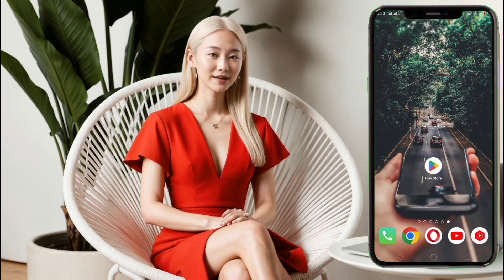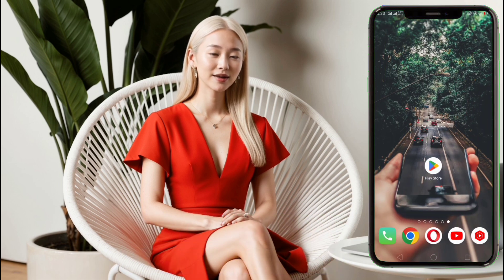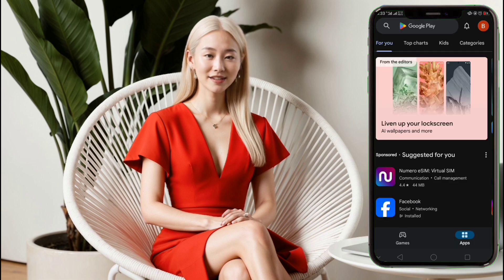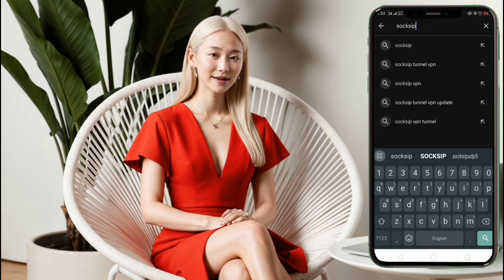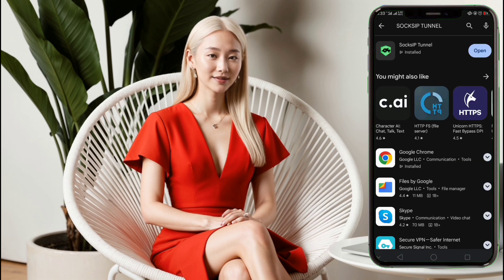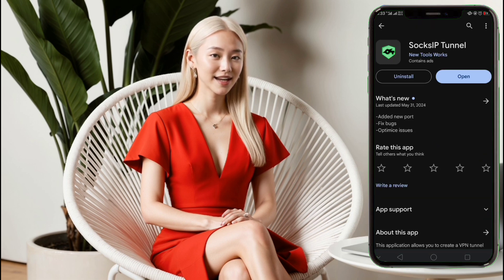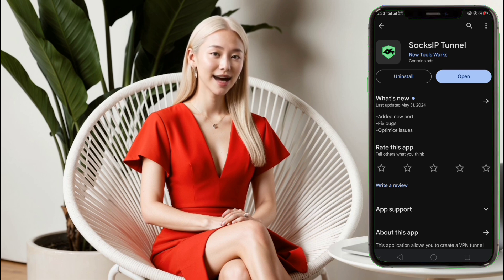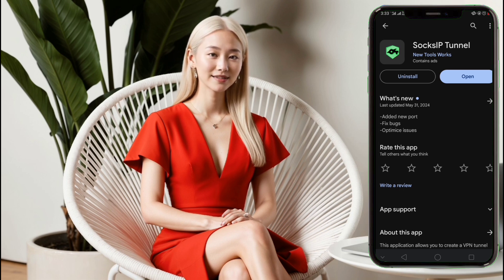SOCKSIP TUNNEL SLOWDNS | Free Default servers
In this video, we provide a step-by-step guide to setting up SOCKSIP Tunnel VPN with SLOWDNS settings using free built-in servers.

🔥 12_5 TECH on TIKTOK 🔥

   ▶️ 125tech.online